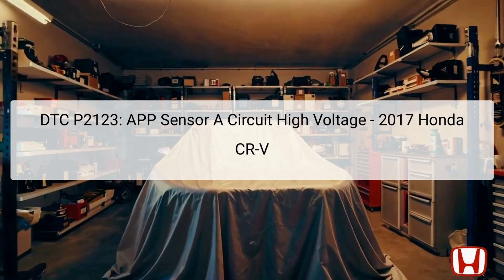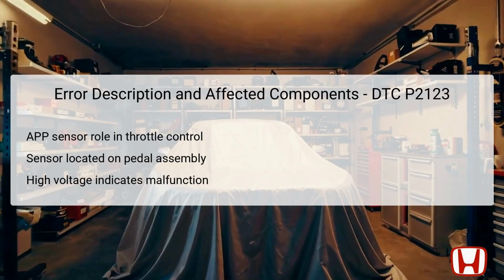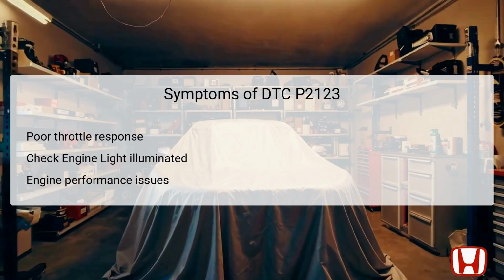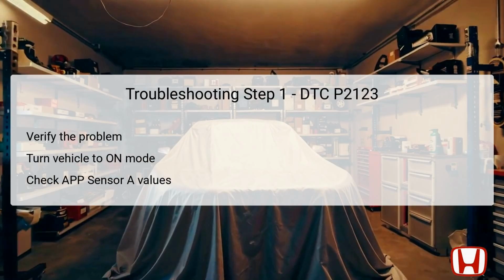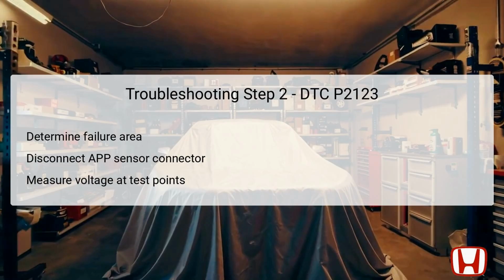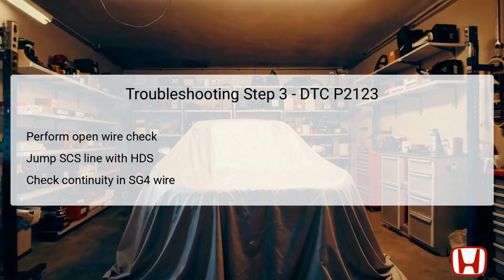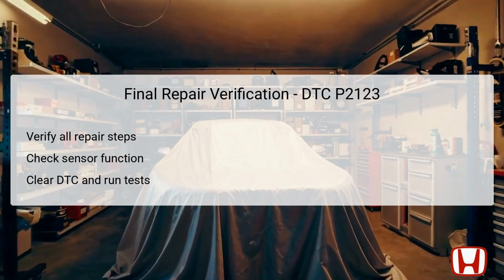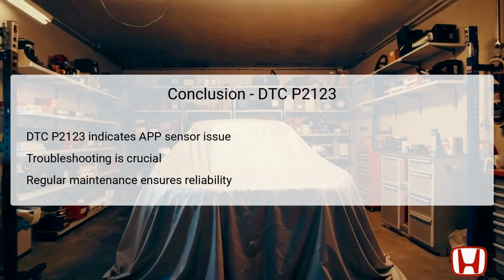DTC P2123: APP Sensor A Circuit High Voltage - 2017 Honda CR-V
In this video, you'll learn about the diagnostic trouble code (DTC) P2123, which indicates a high voltage issue with the Accelerator Pedal Position (APP) Sensor A in the 2017 Honda CR-V. We will cover symptoms, possible causes, and detailed troubleshooting steps to effectively diagnose and resolve the problem, ensuring optimal engine performance and reliability. Regular maintenance tips will also be shared to help prevent future occurrences. 🚗 Tools I Recommend for DIY Auto Diagnostics: